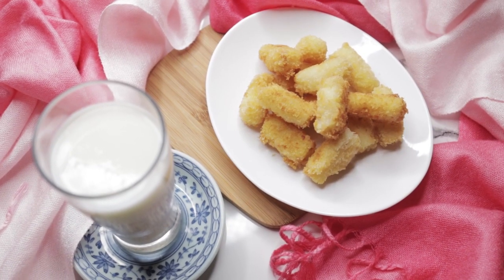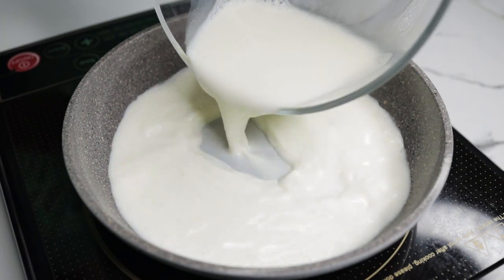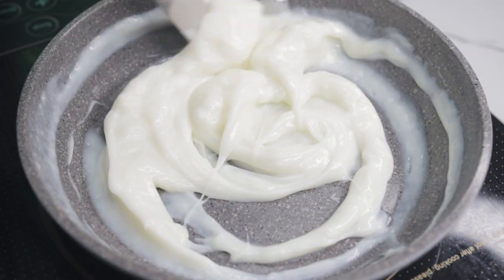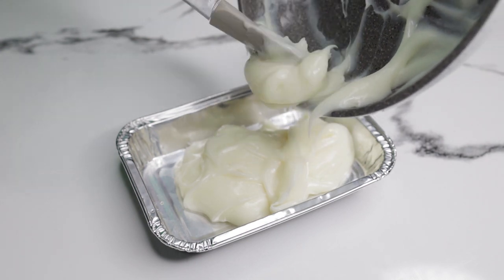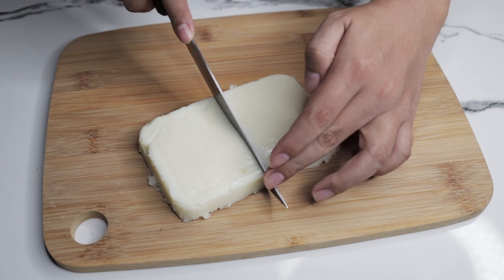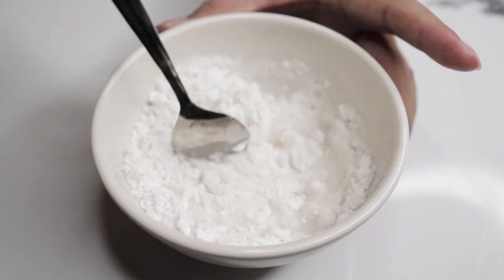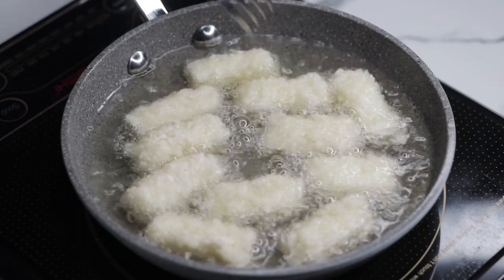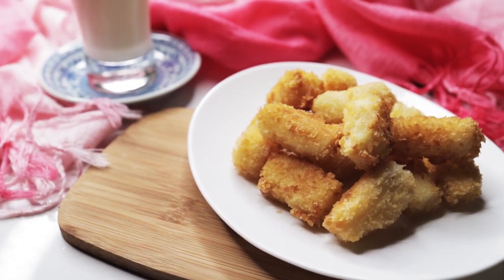HOW TO MAKE FRIED MILK THAT MELTS IN YOUR MOUTH | FRIED MILK RECIPE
Fried Milk is dessert originated from Cantonese cuisine. In Spain, it is called Leche Frita which is made by cooking it with flour, milk and sugar then sprinkled with confectioner's sugar and cinnamon.

Traditionally in Chinese cuisine, fried milk is not actually coated with bread crumbs. Today, for a twist this dessert has now coated with the bread crumbs to make it more yummy and crispy.

Nowadays this sweet treat is being serve as street food in Korea...